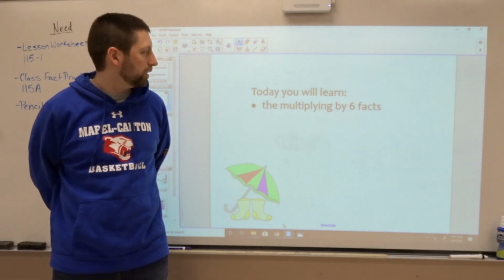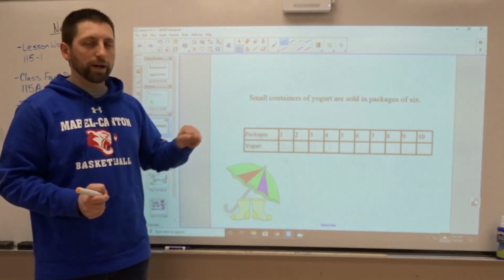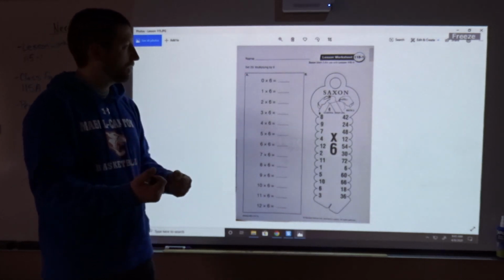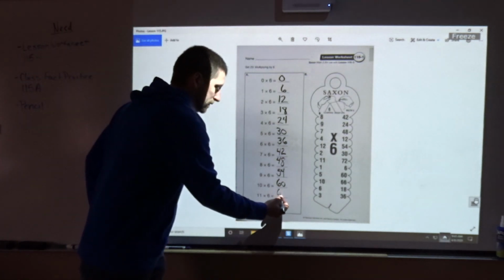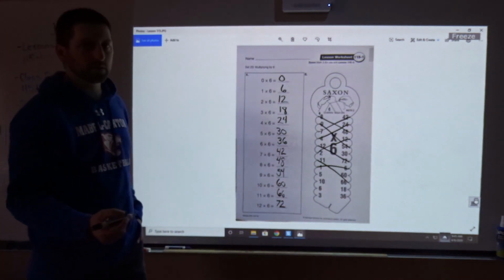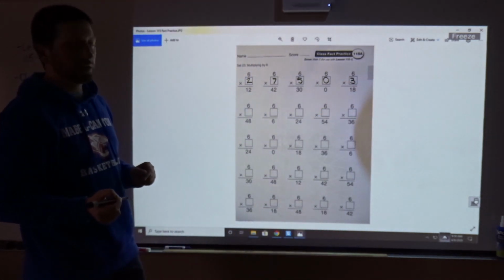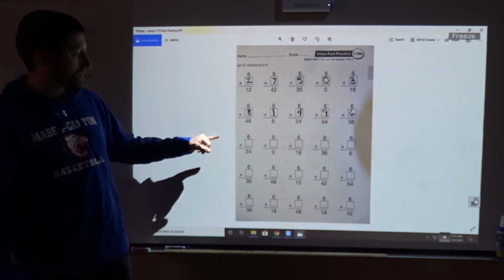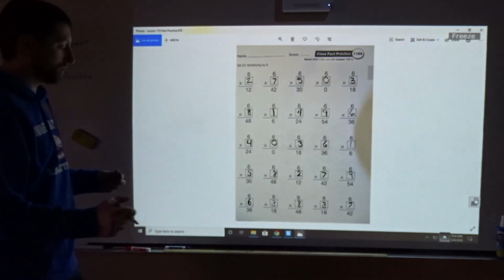Lesson 115-1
Lesson Worksheet 115-1 and Class Fact Practice 115 A